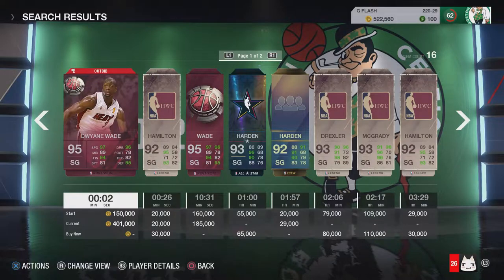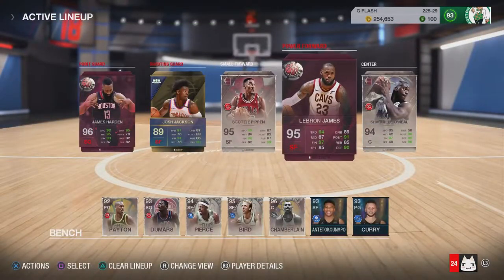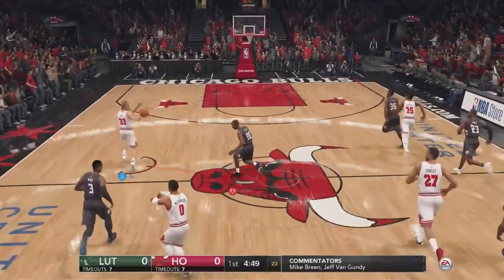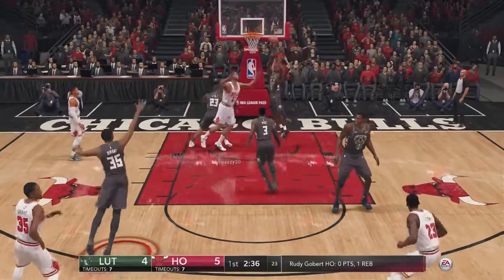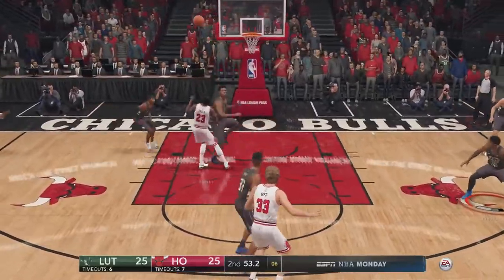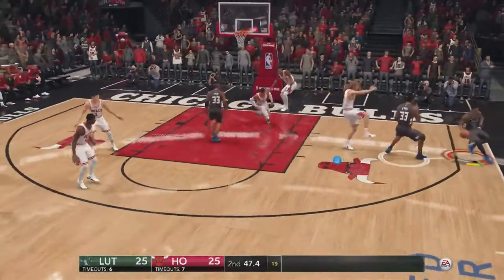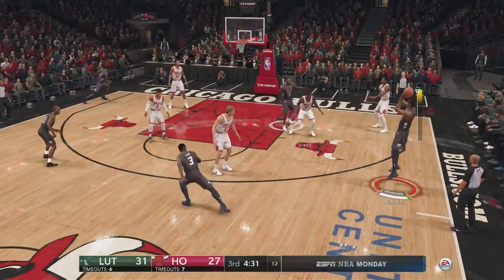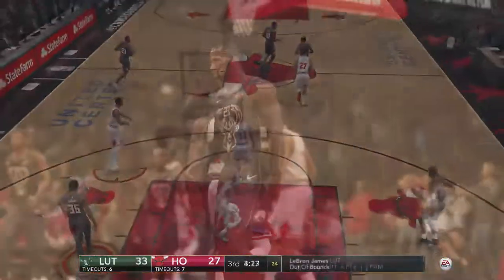Prime Wade Throwback Gameplay - NBA Live Ultimate Team 18